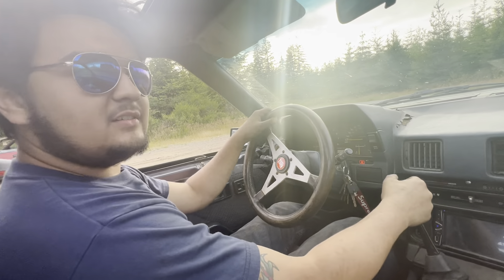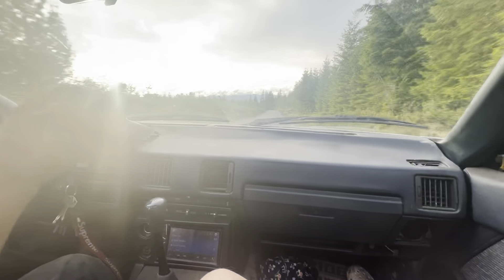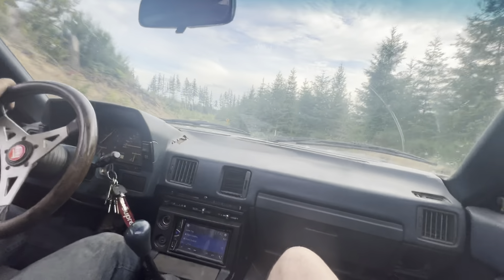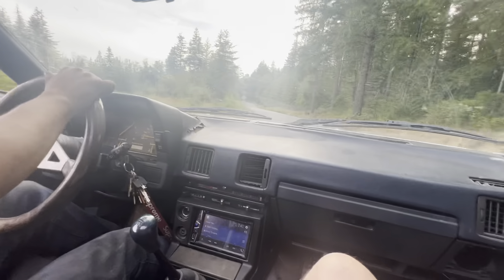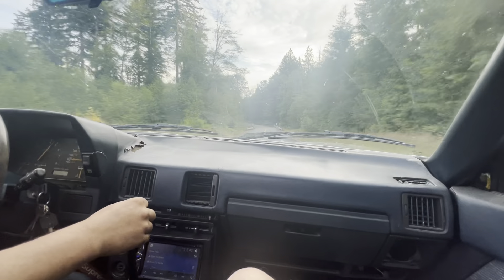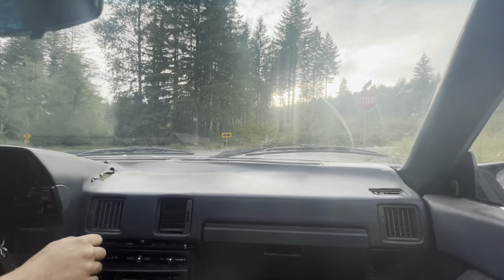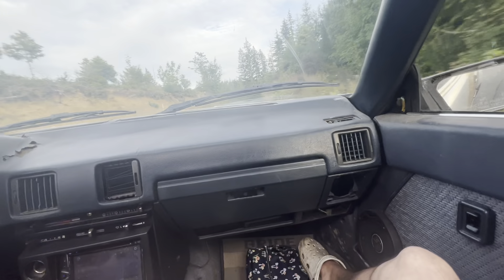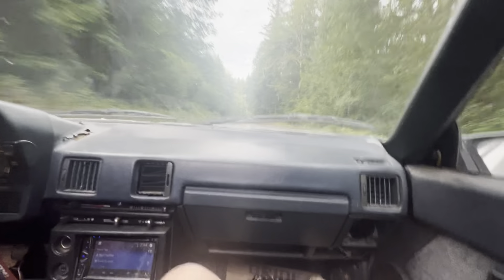Hitting the Touge with Gabe_ra65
Follow gabe @gabe_ra65 on instagram!